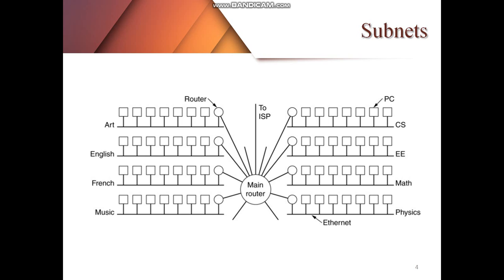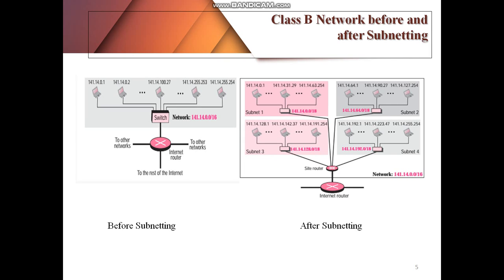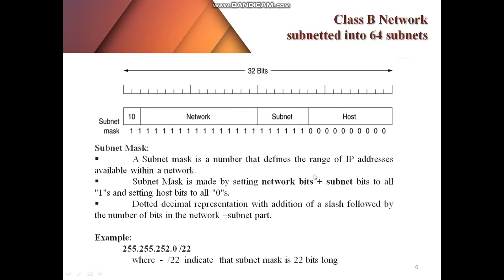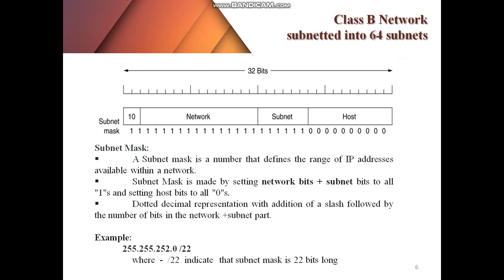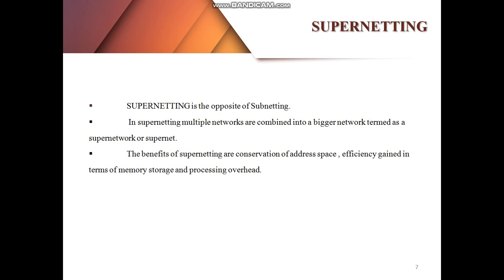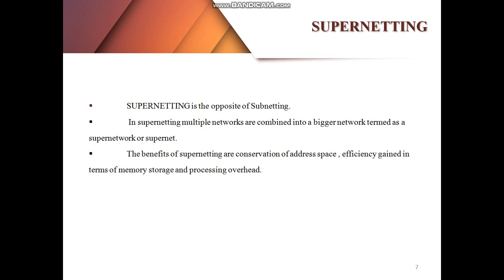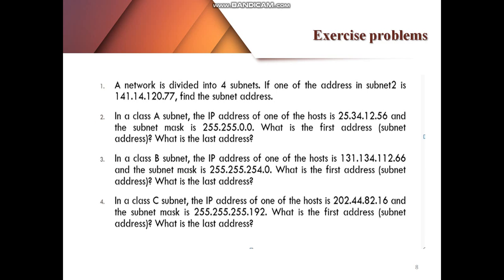What is Subnetting?